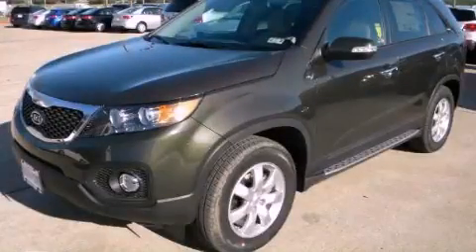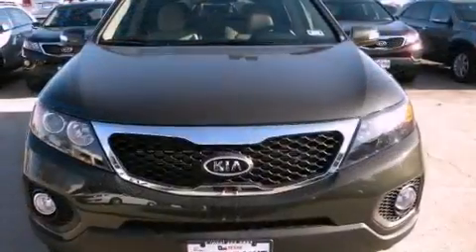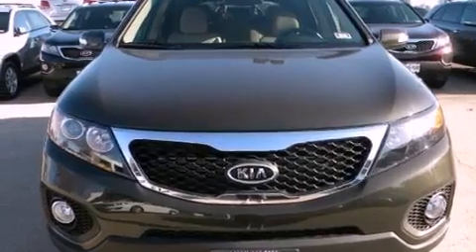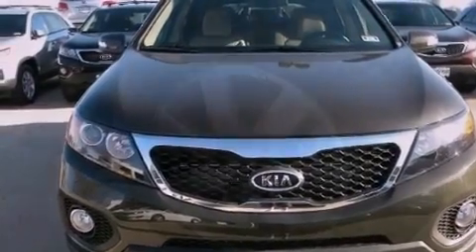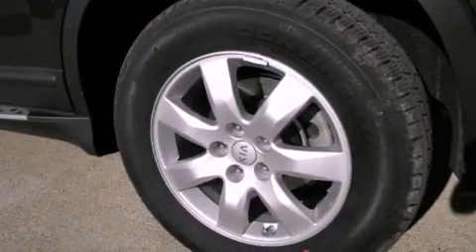2012 Kia Sorento Austin TX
Year : 2012
 Make : Kia
 Model : Sorento
 Engine : 2.4L DOHC GDI dual CVVT 16-valve I4 engine
 Trans . : Automatic
 Exterior : Green

 Interior : Other

 5306 South I H 35

 2012 Kia Sorento Austin TX